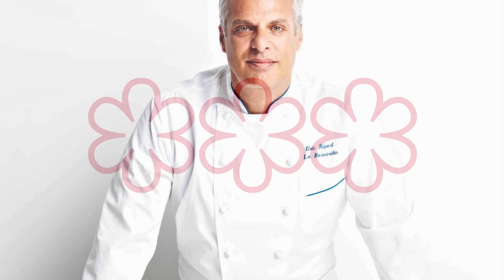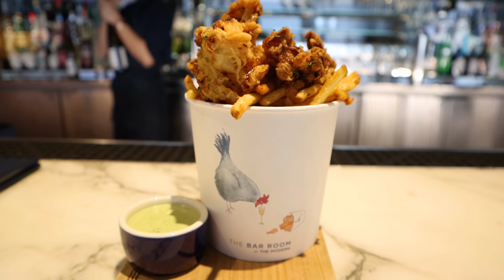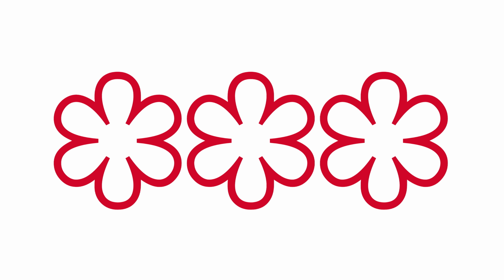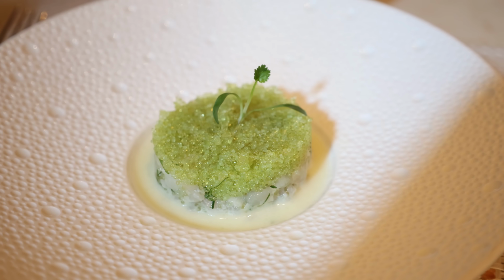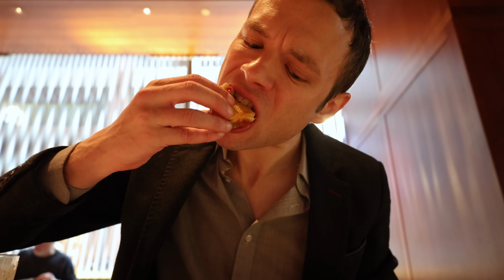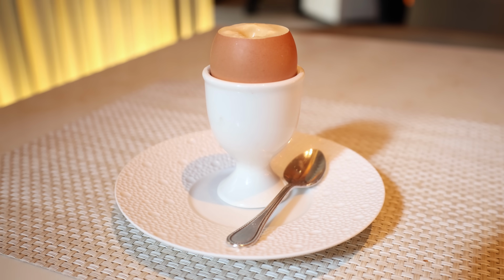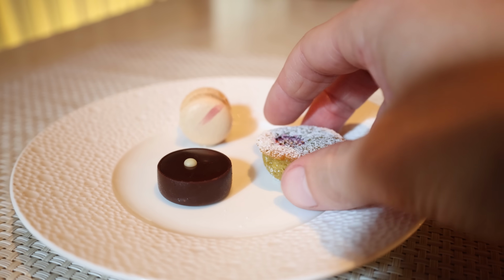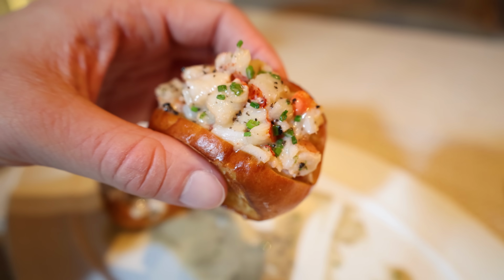Eating a $54, 3 Michelin Starred Lobster Roll from Le Bernardin. NYC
I eat at and review the lounge of the three Michelin starred restaurant, Le Bernardin in Midtown Manhattan of New York City. The restaurant is run by chef Eric Ripert and is considered to be one of the best in NYC as well as the world. Le Bernardin is a French seafood restaurant, that offers tasting menus in the main dining room, but the lounge is a bit more casual with a la carte dishes and a prix-fixe option. Specifically, I was at the establishment to review the lobster roll, but I sampled a few other courses as well.

My camera

About Me: I live in NYC and I’m about food, travel and work.